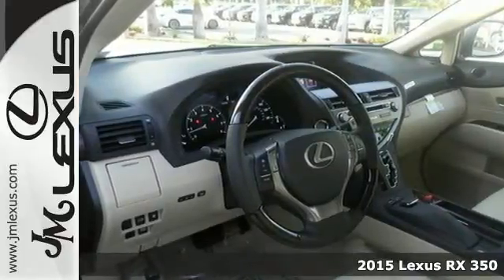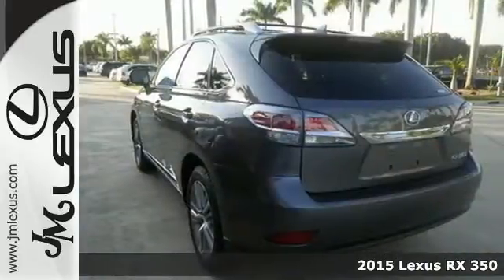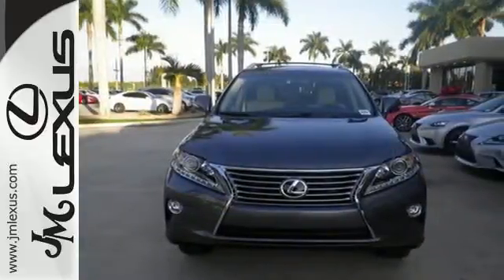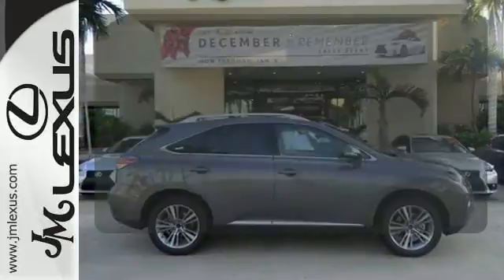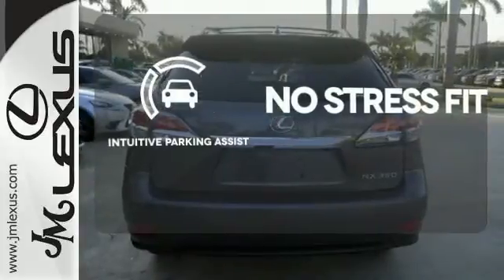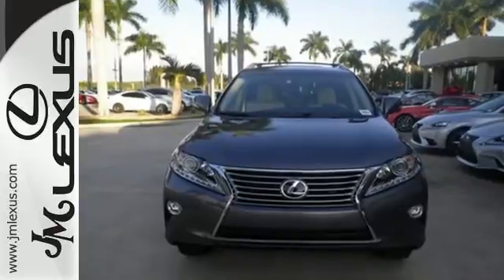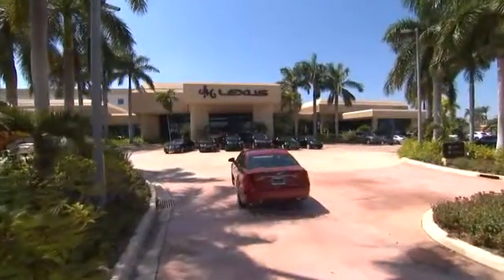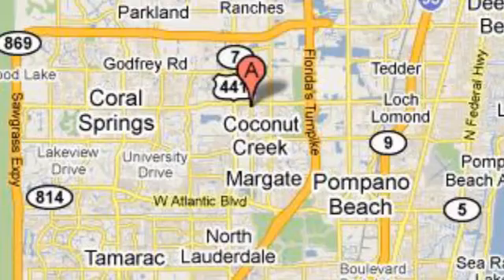New 2015 Lexus RX 350 Margate FL Ft-Lauderdale, FL #53666 - SOLD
Year: 2015
Make: Lexus
Model: RX 350
Trim: WGN 4X2
Engine: 3.5L V6
Transmission: Automatic 6-Speed
Color: Nebula Gray Pearl
Interior: Parchment Leather
Stock #: 53666
VIN: 2T2ZK1BA6FC177188
You are currently viewing a new 2015 Lexus RX 350 with JM Lexus the #1 Volume Lexus Dealer since 1992! Thank you for your interest. We look forward to working with you. Stock #: 53666 Exterior: Nebula Gray Pearl Interior: Parchment Leather Trim: WGN 4X2 JM Lexus 5350 West Sample Rd Margate FL 33073

Address:
5350 W Sample Rd